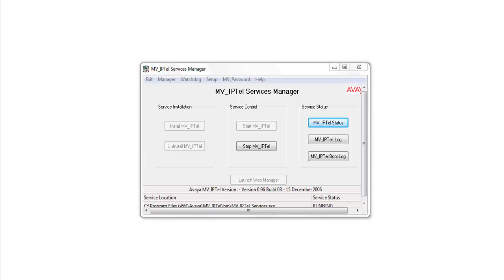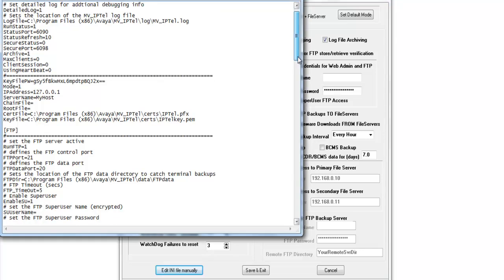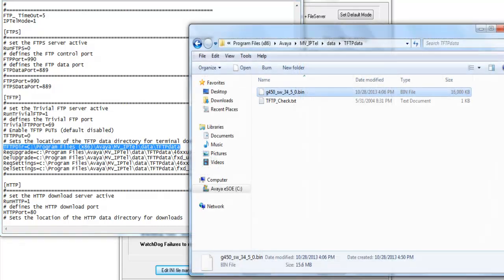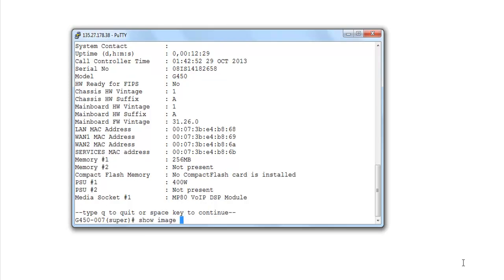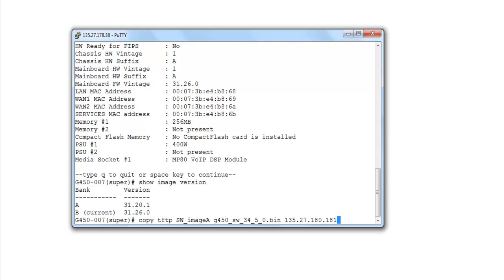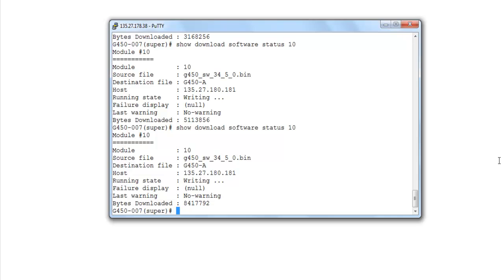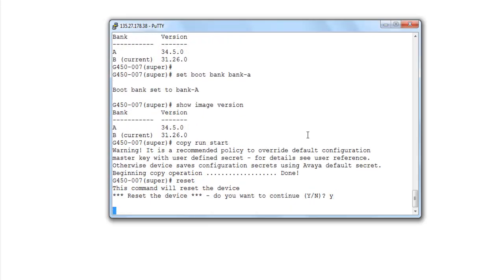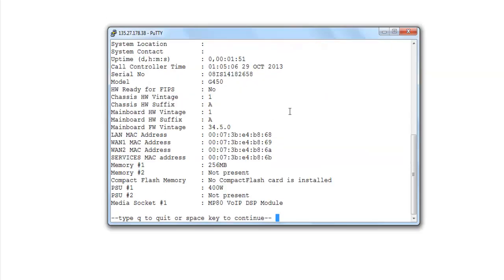How To upgrade G450/G350 Media Gateway Using Avaya MV IPTEL Fileserver Application?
This video provides a demo of upgrading the Avaya G450/G350 Media Gateway using the Avaya MV-IPTEL file server application.
Produced by: Mathew, Jeas